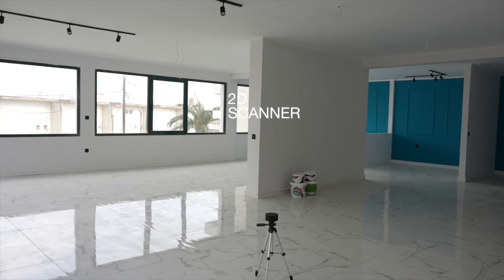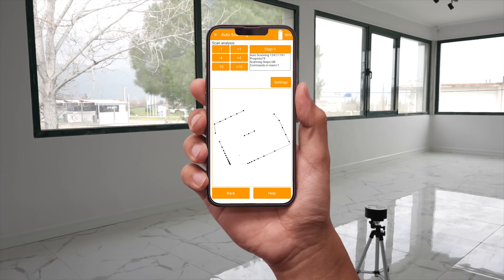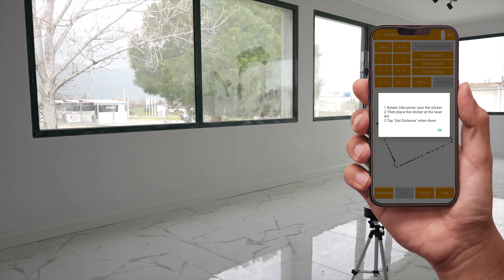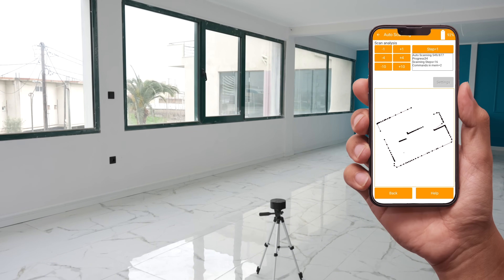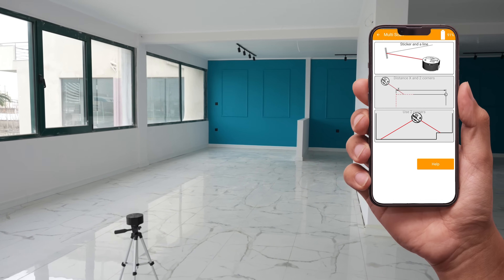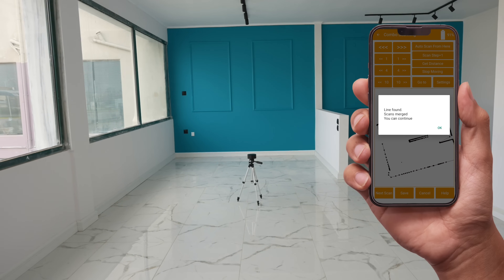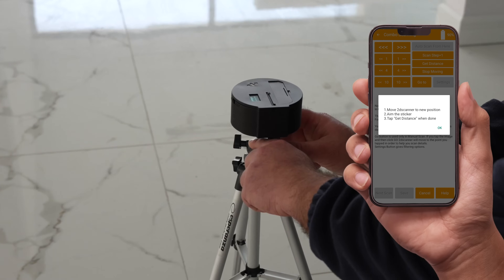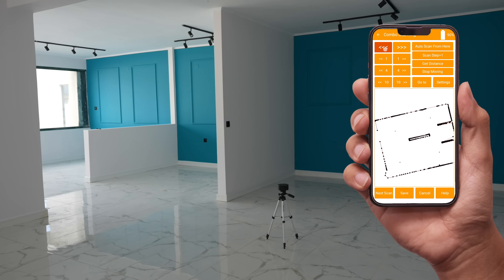How to scan a complex room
In this tutorial you will see how to scan a complex room from multiple positions. The final floorplan will be made from 4 scans. Each scan will be in different position.